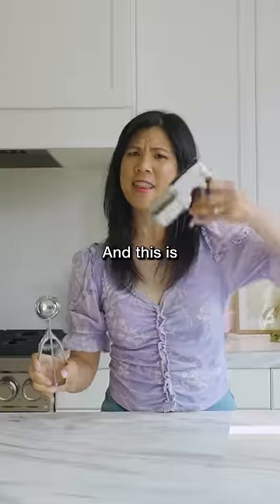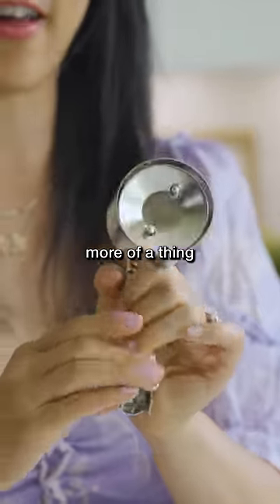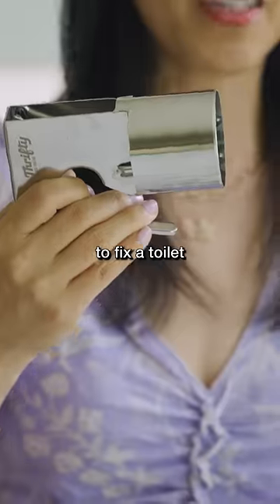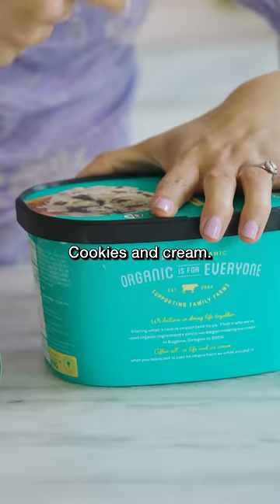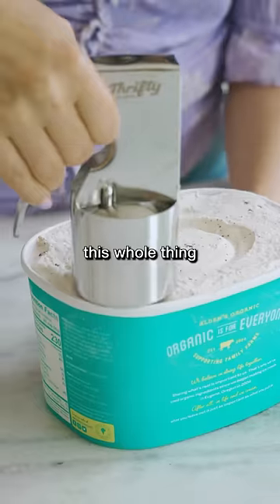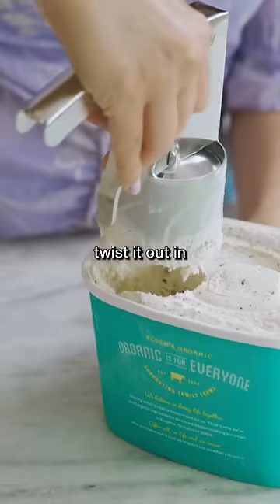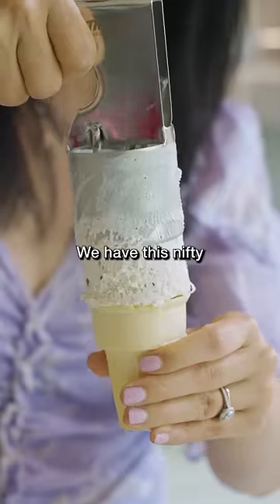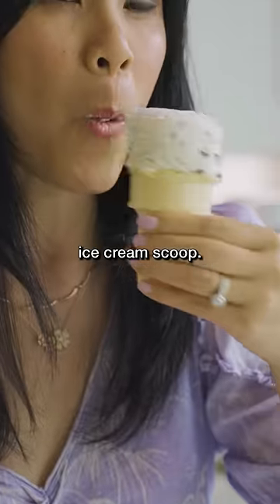Testing the Best Ice Cream Scooper from Amazon!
Ice Cream Scooper